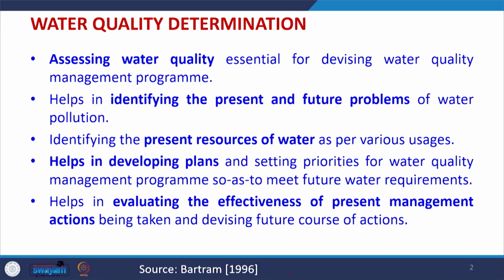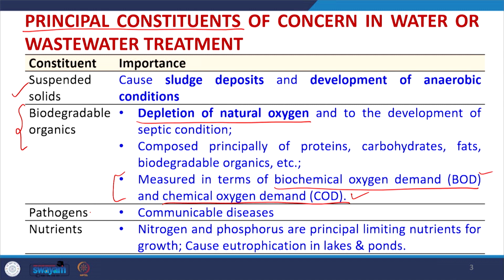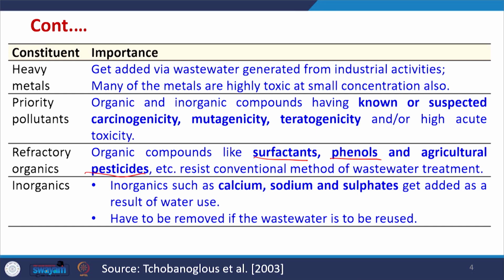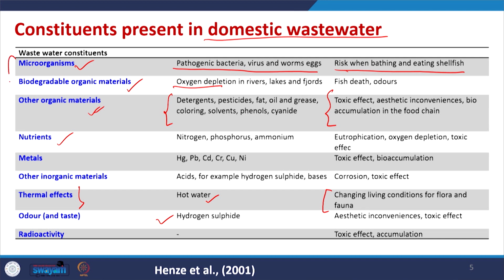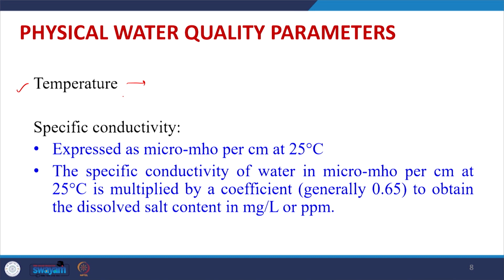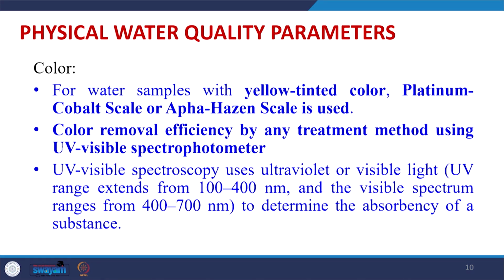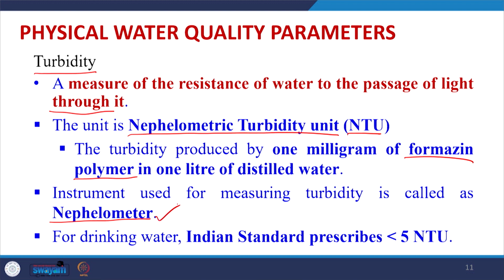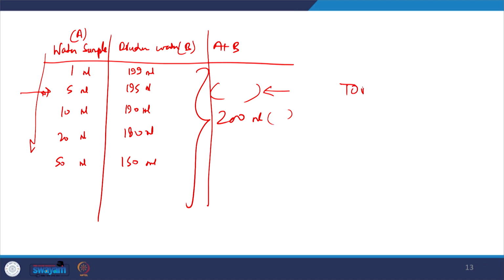Lecture 04: Wastewater Characterization-I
This lecture contains water quality determination, Principal constituents of concern in water or wastewater treatment, Classification of water quality parameters, etc.